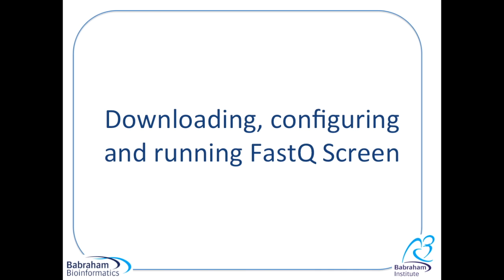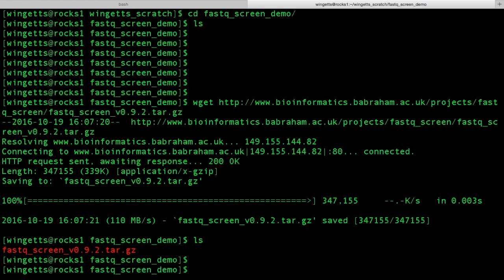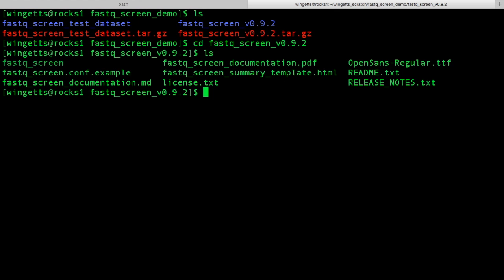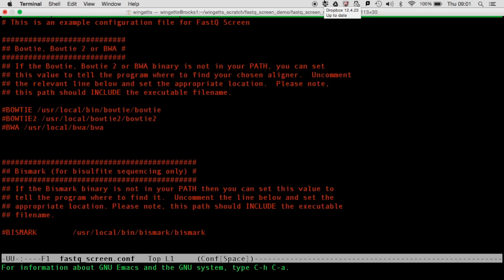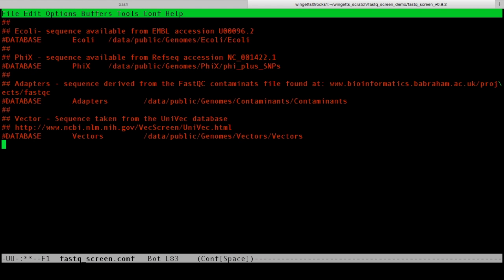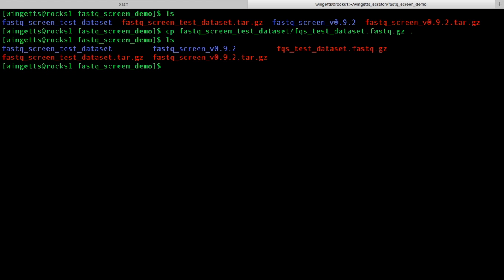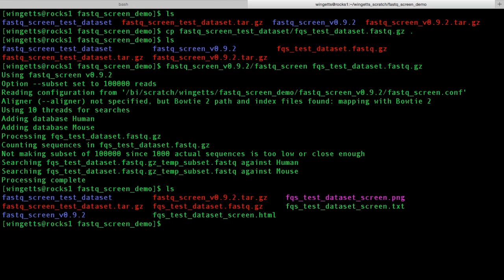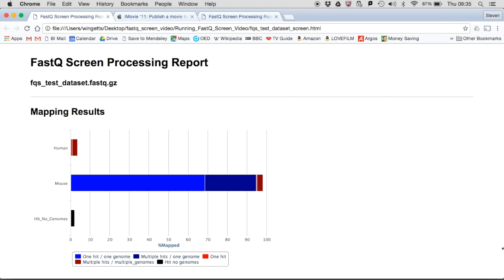Running_FastQ_Screen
This video is about Running_FastQ_Screen